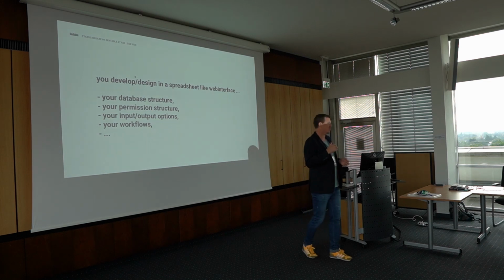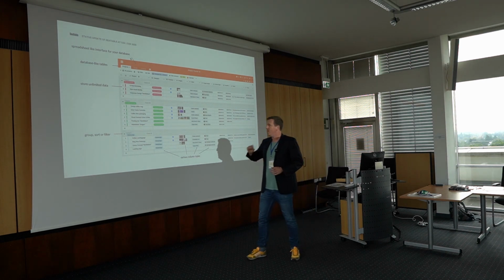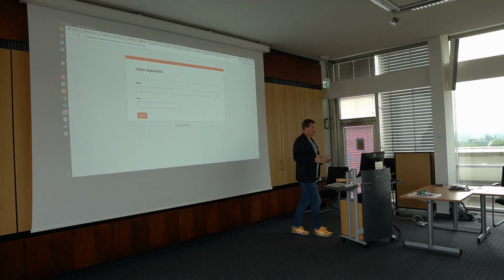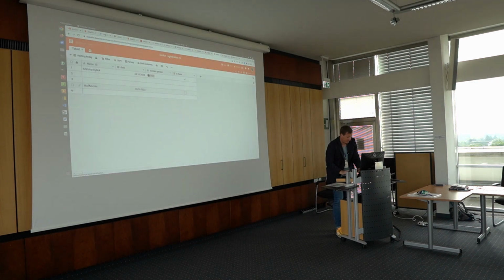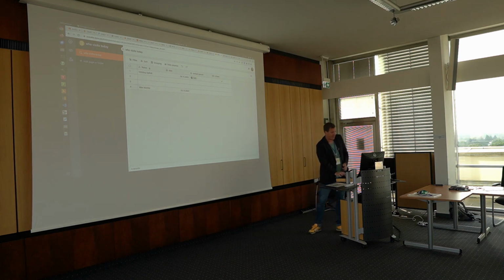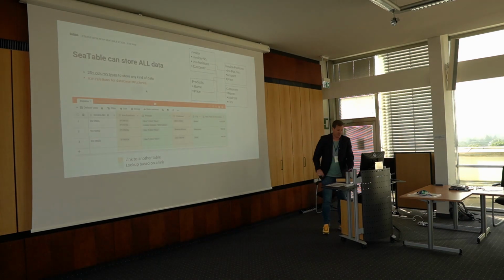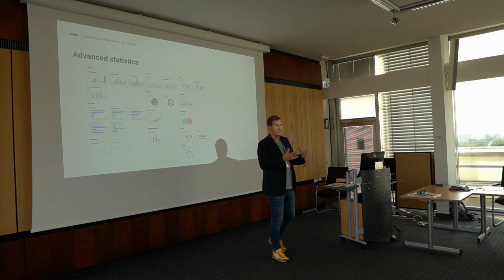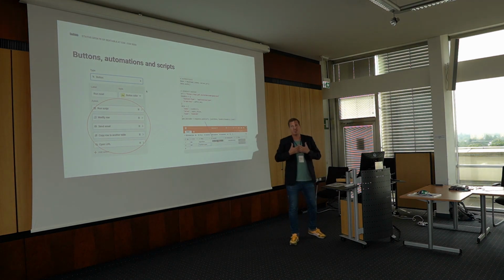What is SeaTable - Christoph Dyllick-Brenzinger